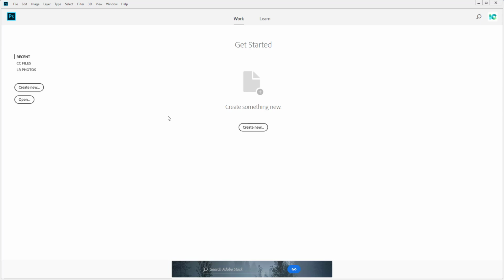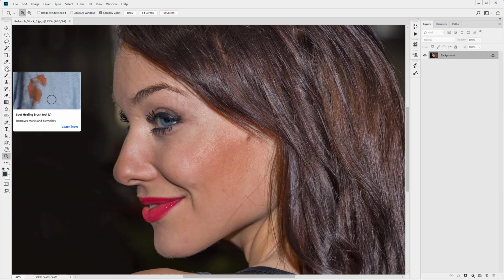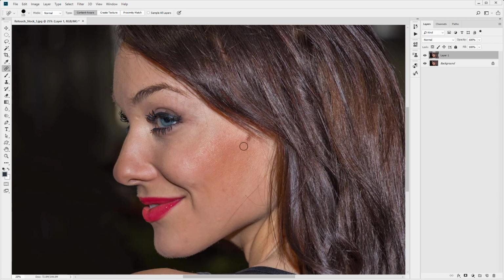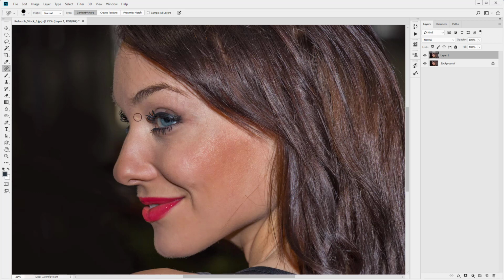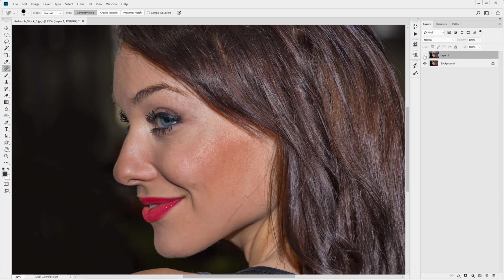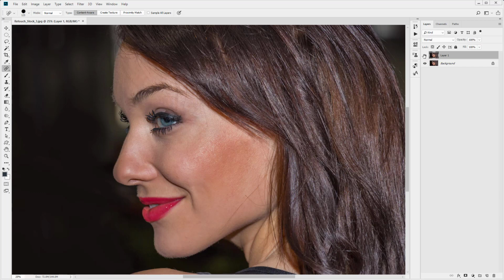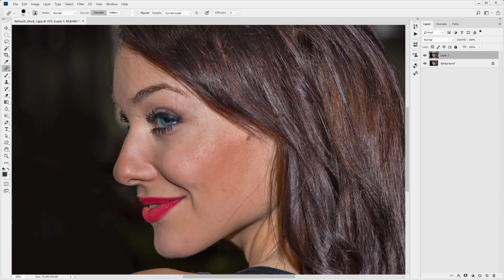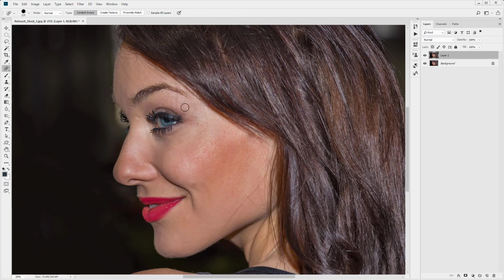How to Use the Spot Healing Brush Tool in Photoshop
In this lesson we will show you how to use the spot healing brush tool in Photoshop